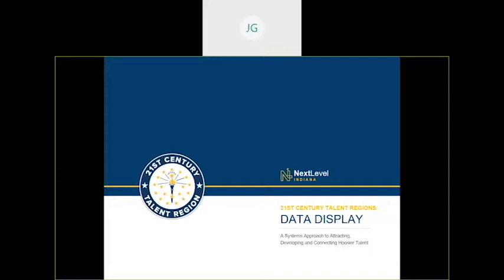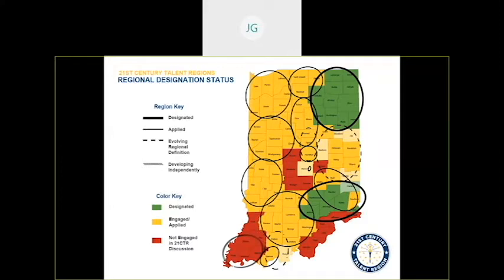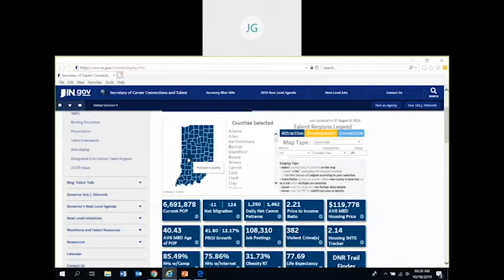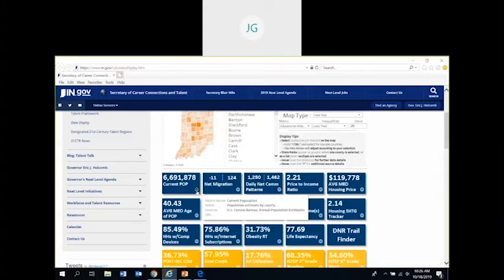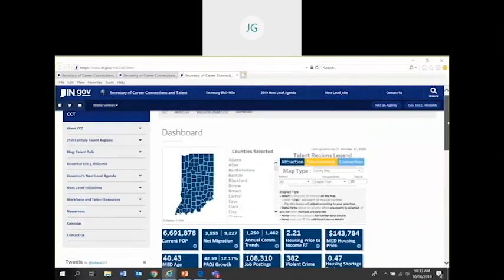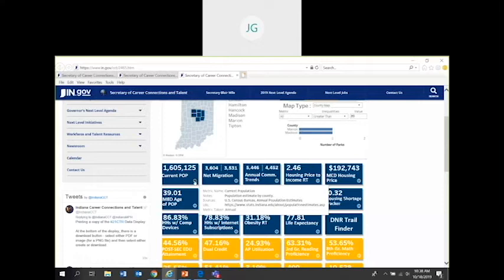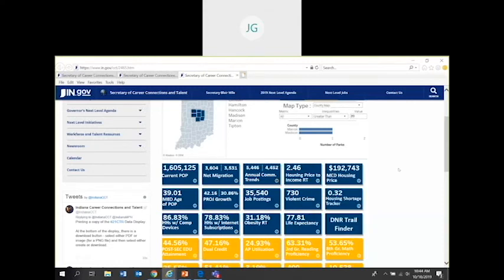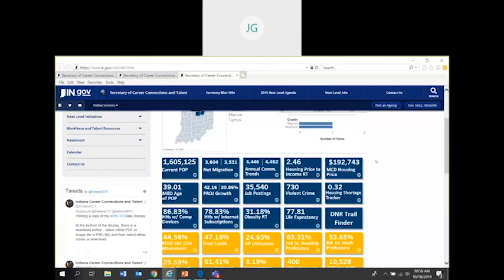21st Century Talent Regions Data Display webinar